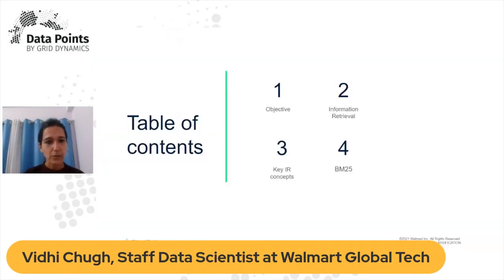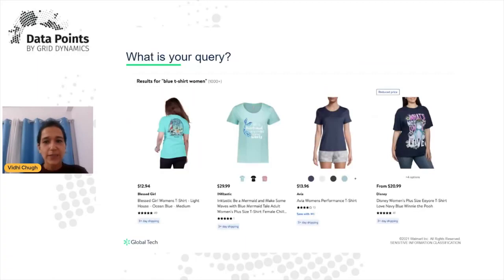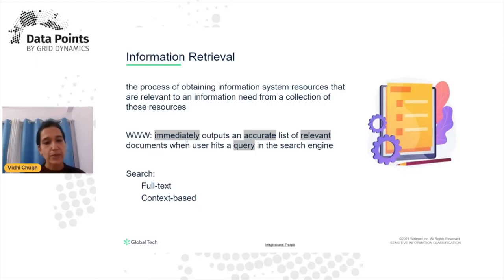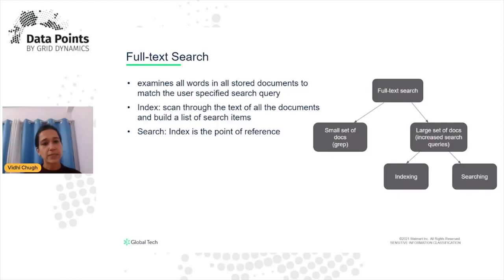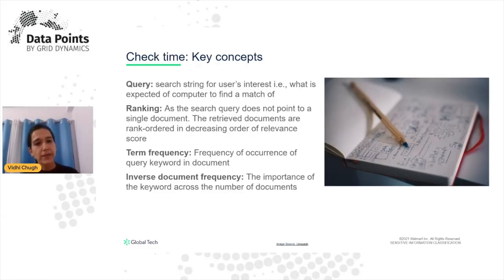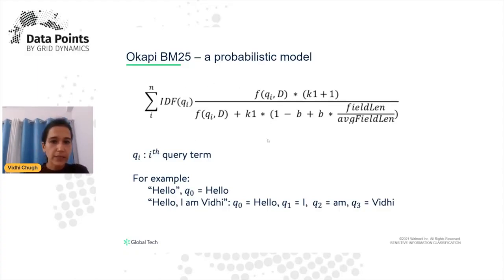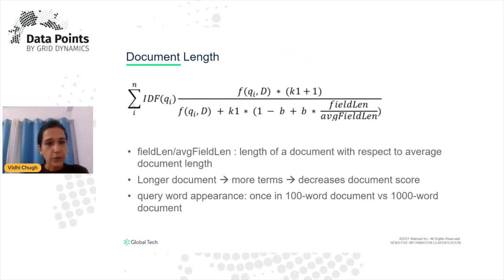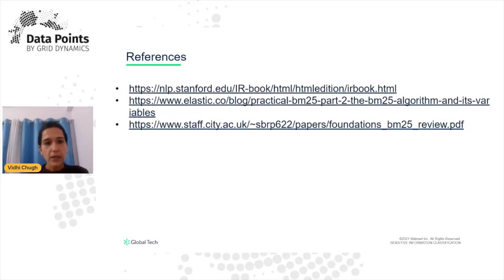Enhancing user search experience in digital world 1